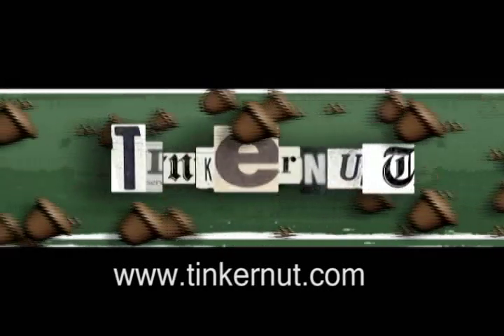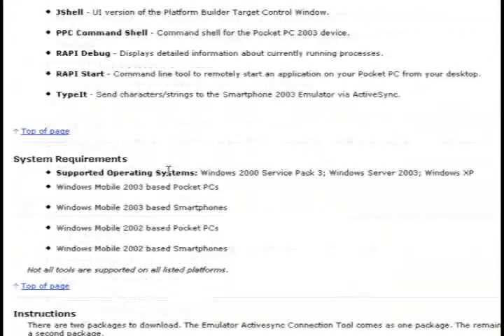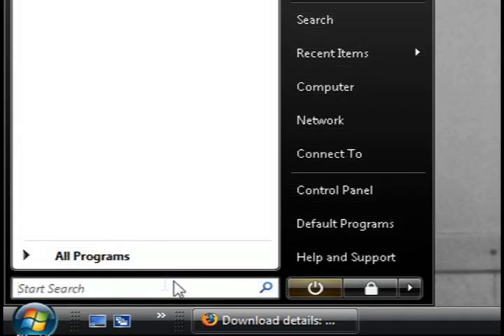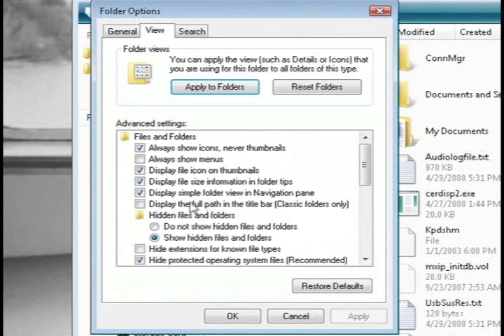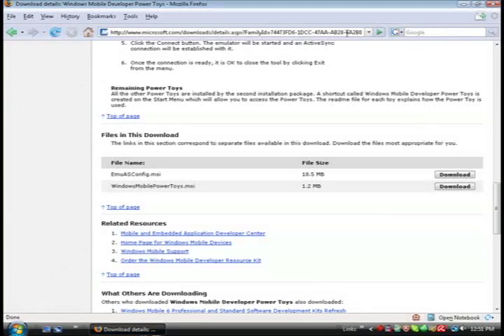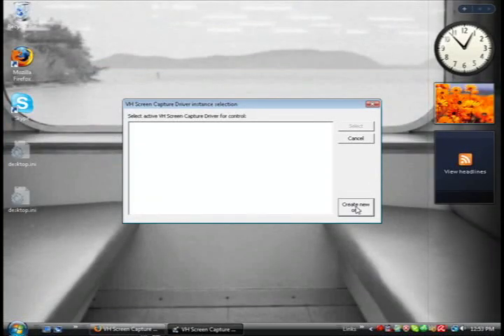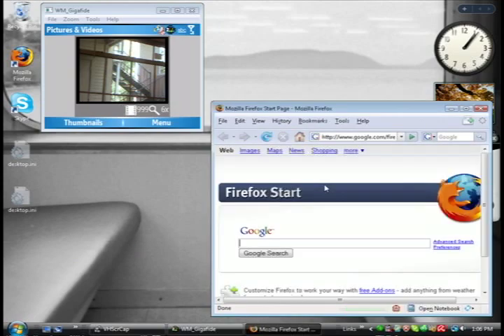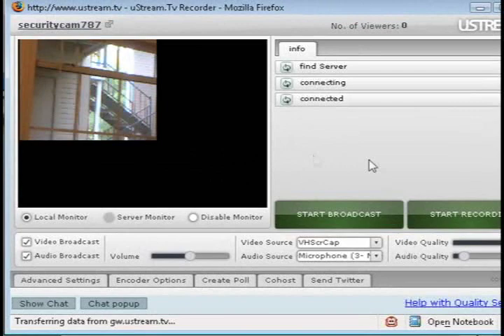Use A Cell Phone As A Webcam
This tutorial covers the steps on how to turn a Windows enabled mobile phone into a Webcam that you can stream over the internet.